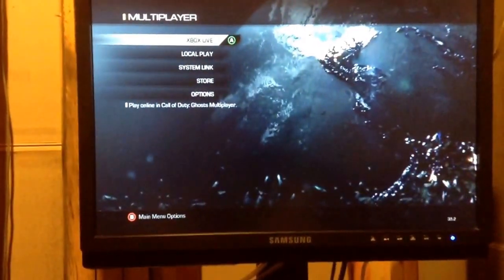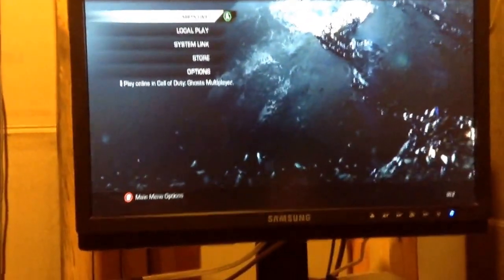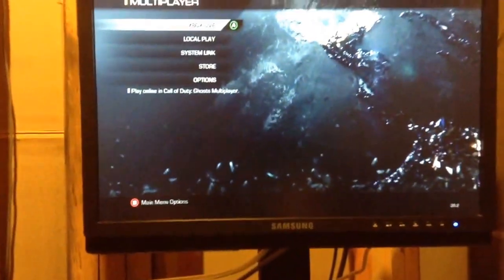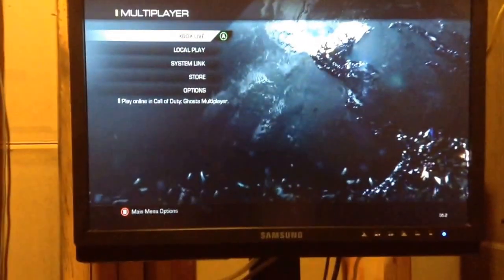How to fix xbox live not connecting to internet (party's & Games)